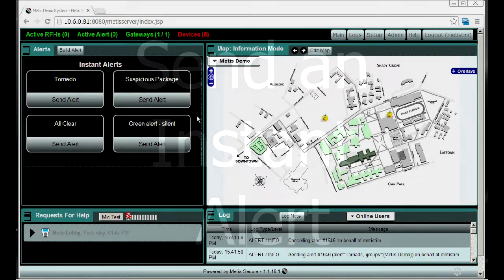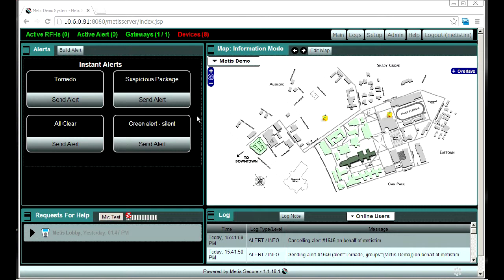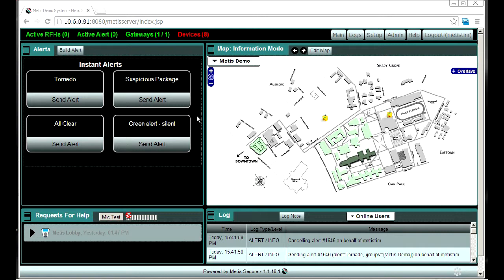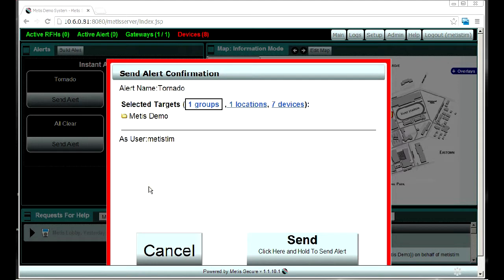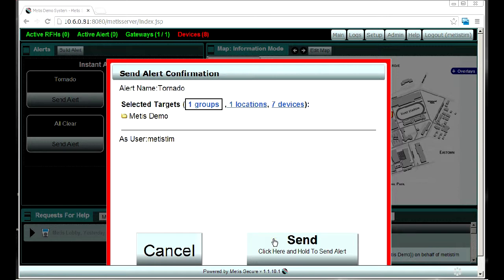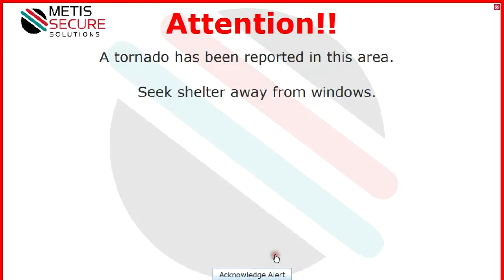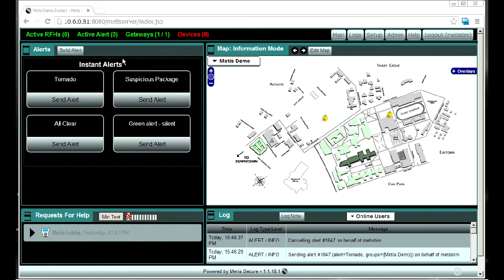How to send an instant emergency alert 10 22 13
New video on how to send an instant emergency alert using the Metis Secure Command Center software.